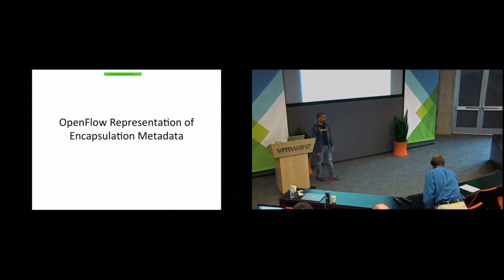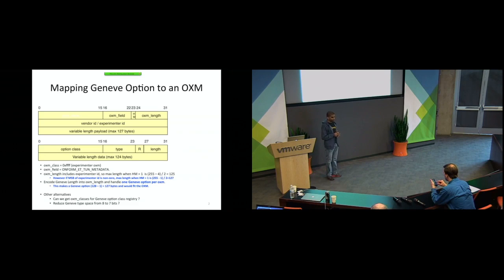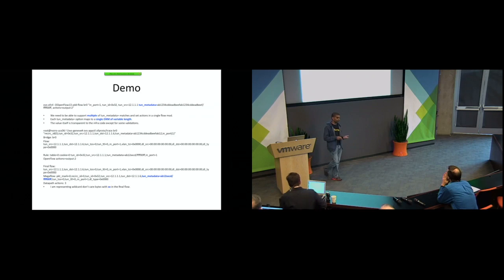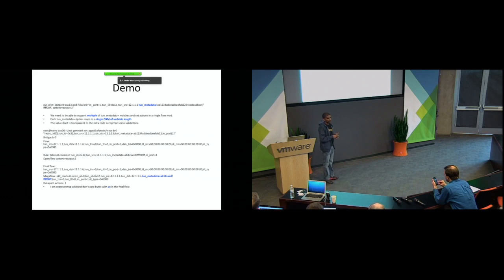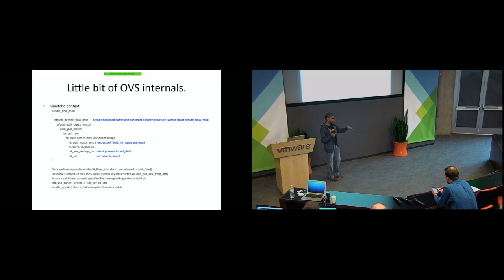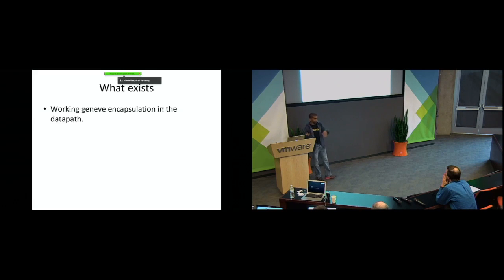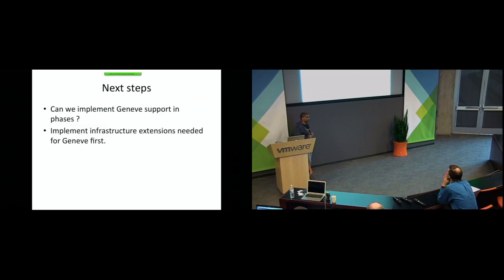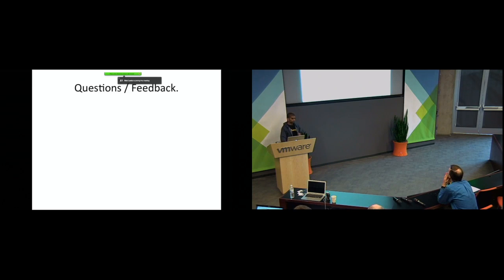Open vSwitch 2014 Fall Conference: OpenFlow Representation of Encapsulation Metadata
presented by: Scott Mann and Madhu Challa, Noiro Networks

We have Geneve datapath and hardware that offloads Geneve. What next? We talk about the Openflow API to support variable length encap metadata for Geneve and the next steps.